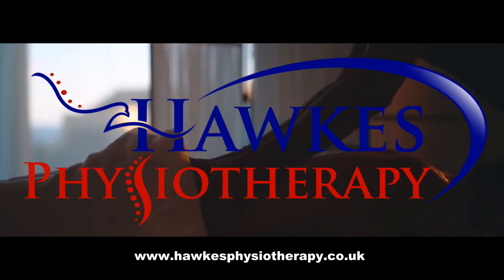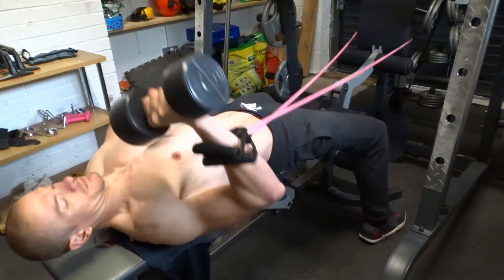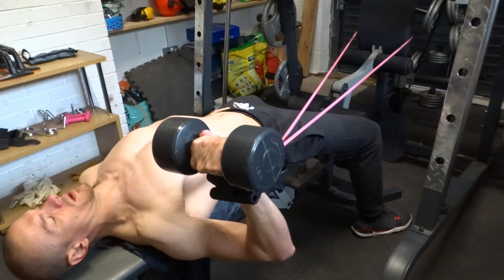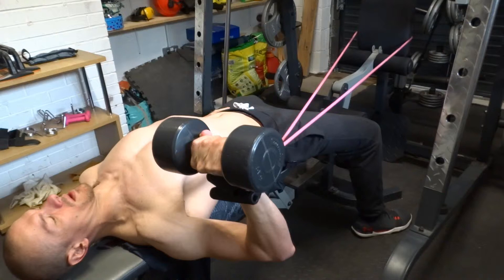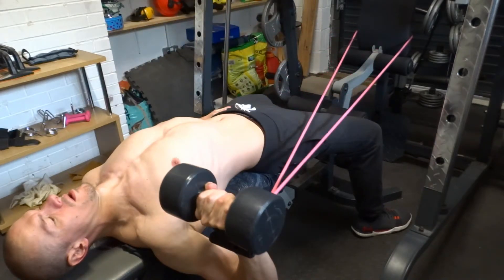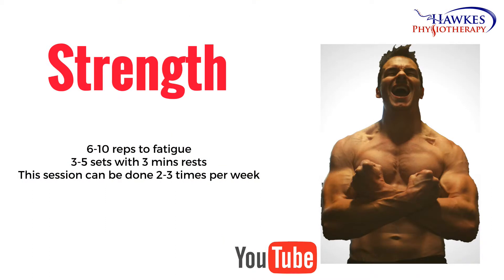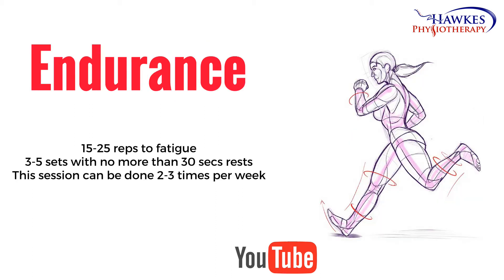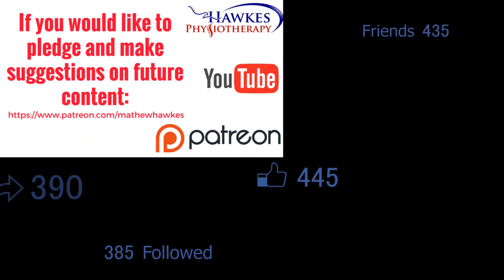Single arm Chest press with external rotation bias for the Rotator cuff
This video demonstrates the correct technique for Single arm Chest press with external rotation bias for the Rotator cuff